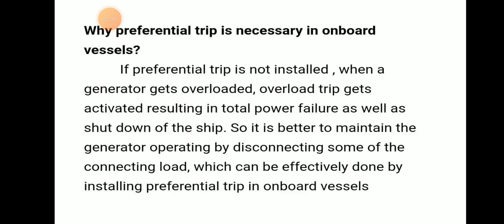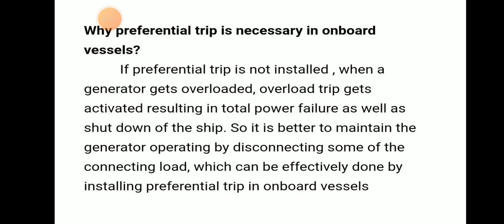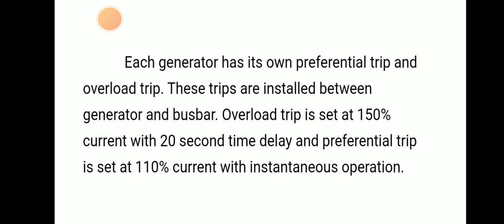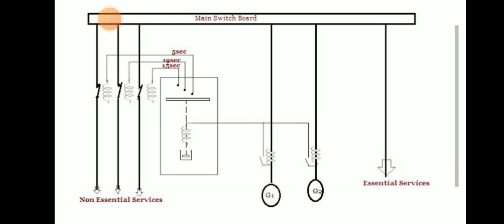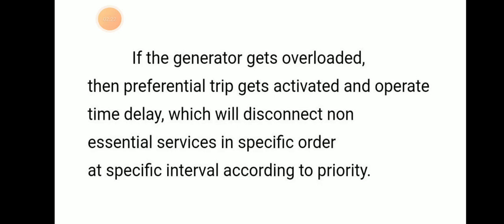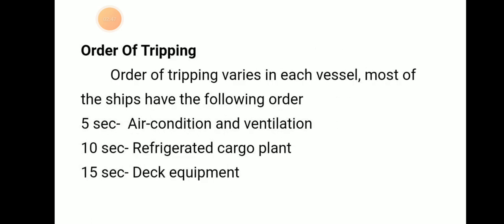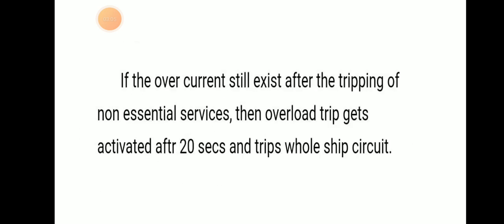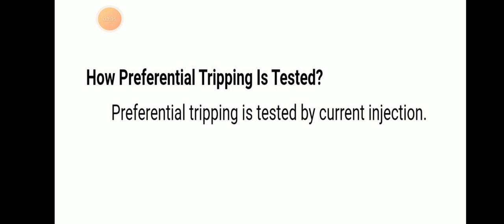Preferential Trip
Preferential trip on board ship